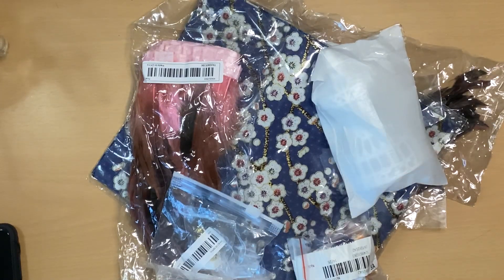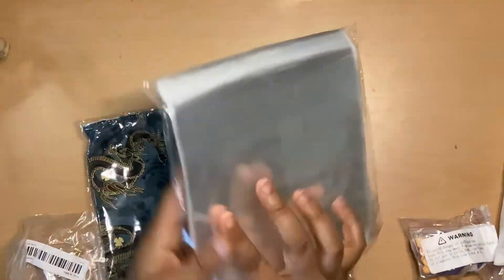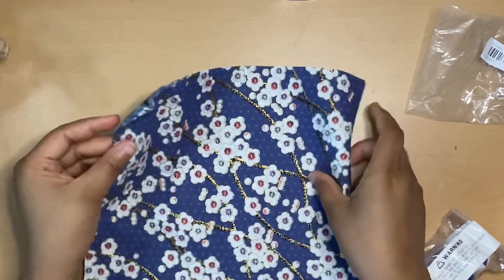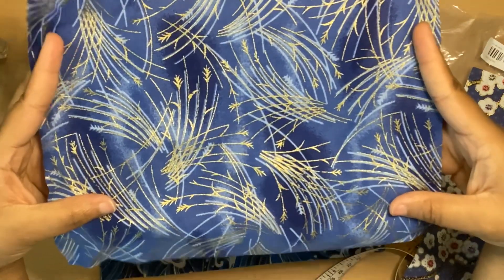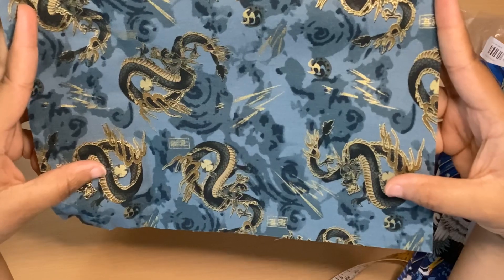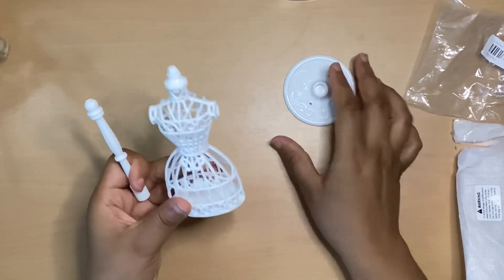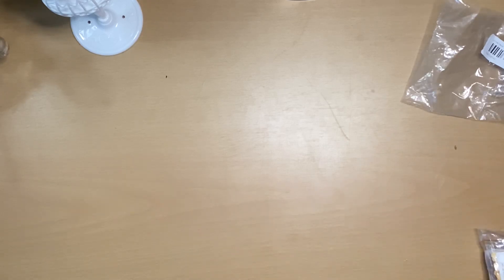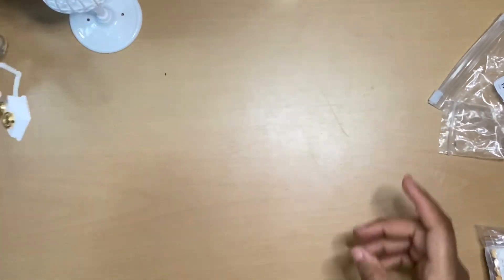TEMU Mini Crafting Haul Video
Temu Mini Crafting Haul. Welcome! Today I will be sharing some things we purchased from Temu.
🛠️✨Today I’ll be sharing with you some of the items purchasedfrom Temu.

📚Galatians 6:7
“Be not deceived; God is not mocked: for whatsoever a man soweth, that shall he also reap.”